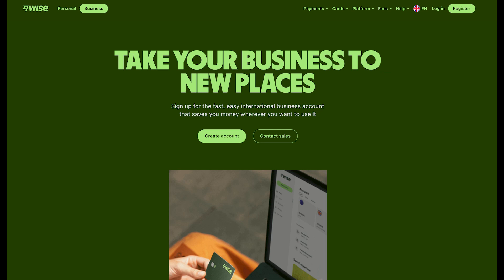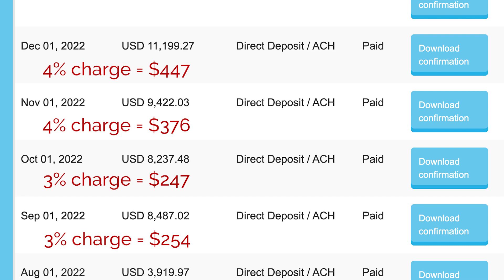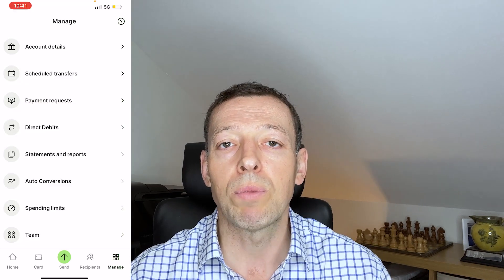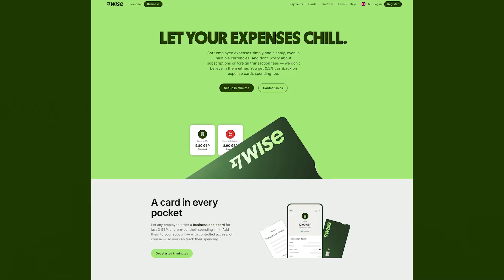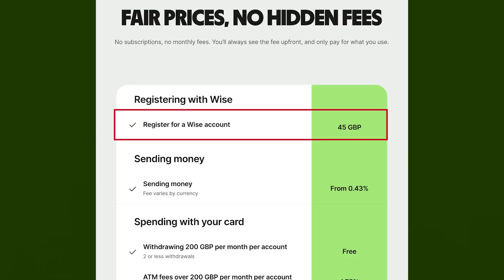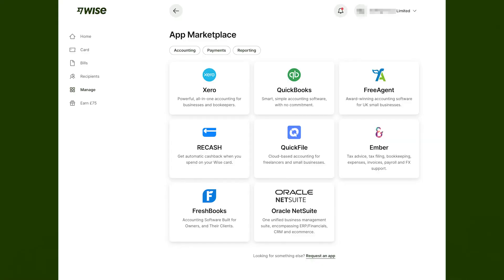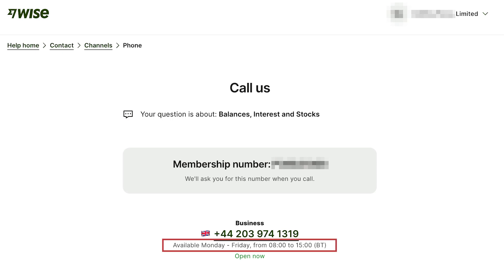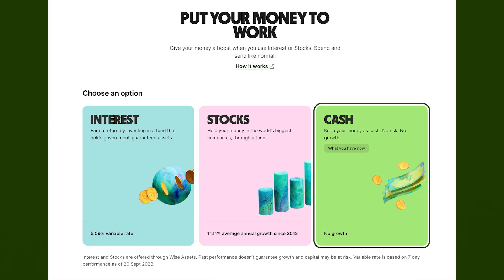Is a Wise Business Account Worth It? An Account Holder's Review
In our continued review of business bank accounts this time we review Wise.com's (formerly Transfer Wise) business account offering.

Originally set up in 2011 with the aim of ending the ‘pain of international money transfer’ we look into whether Wise's business account offering, based on our own experience of using it, is now more than that and if it is a good option for your business' banking needs.

This is part of our ongoing series at the end of which in the following overall video we finally compare the nine business bank accounts we have access to across six different categories to work out which one is best:

The information contained in our videos is provided as general information only. It is not a substitute for professional advice.